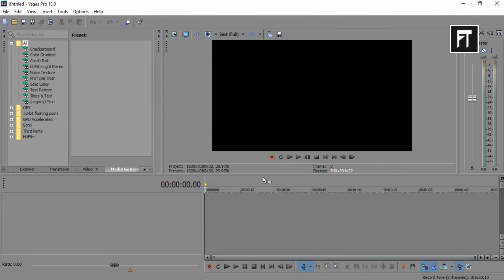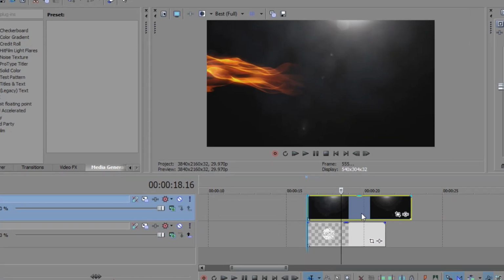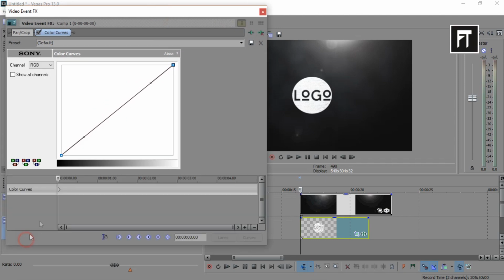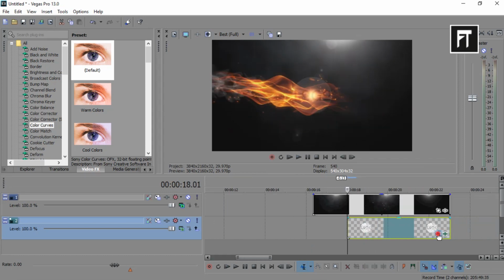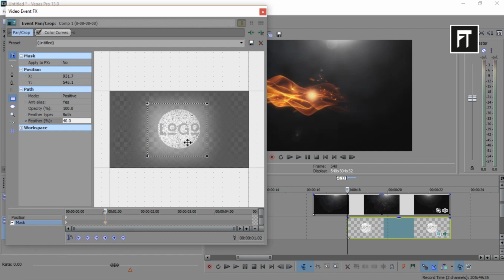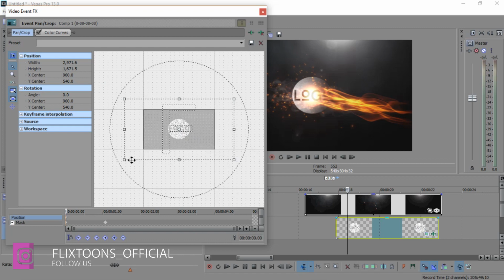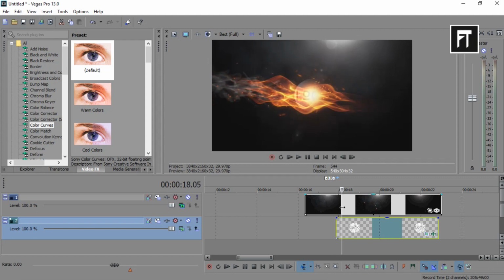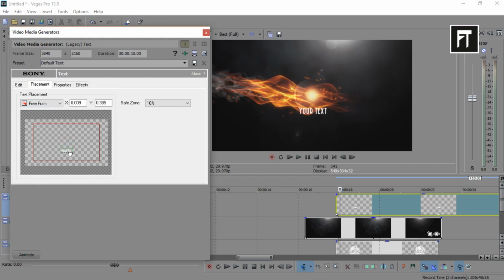Flames Particles Logo Reveal Animation in Sony Vegas - Sony Vegas Pro Tutorials - Particles Reveal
Hey Welcome, to another Sony Vegas Pro Tutorials. Today we are going to create an Flame Particle Logo Reveal Animation inside Sony Vegas.
We made simple for you, All you have to do is Edit and Animate your Logo all Flame/Particle animation can be download from given link... Create an Awesome intro for Personal/Commercial Use. :)

1. AFTER EFFECTS FREE TEMPLATES